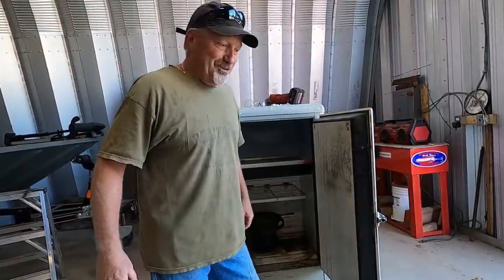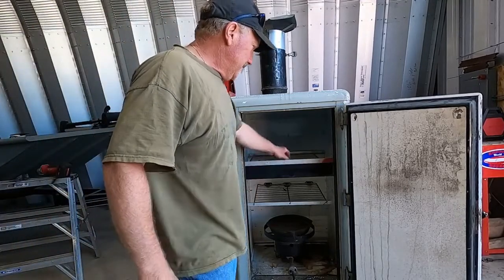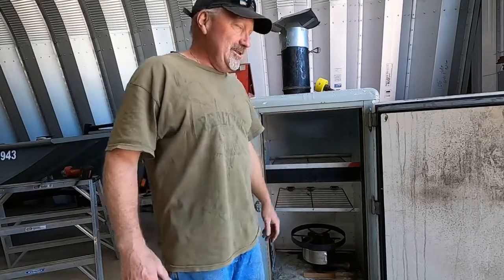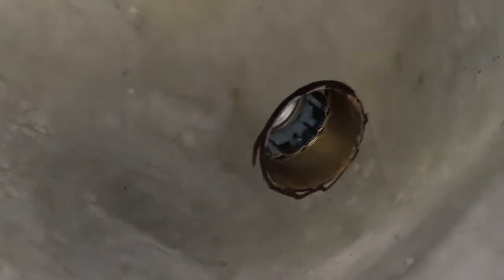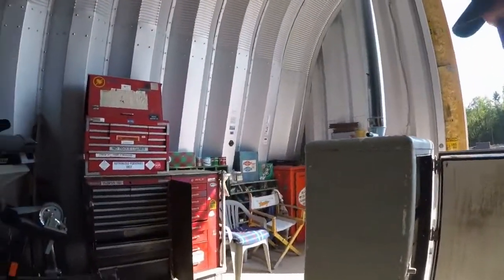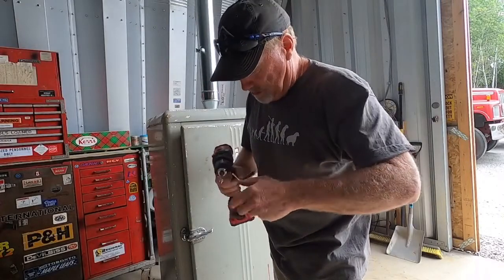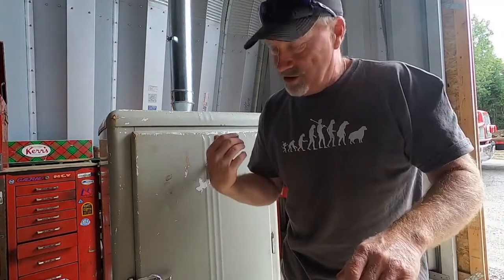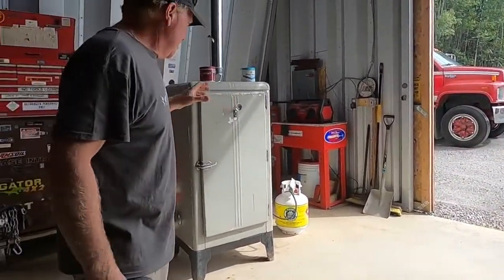Home made Smoker Build.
Taking an old insulated ice box and turning into a hot smoker.See how this rainy day project turned out.This was a long over due project that has been pondered and incomplete for a long time.Smoke em' if you got em'!Enjoy!